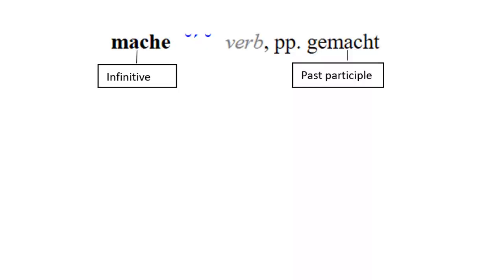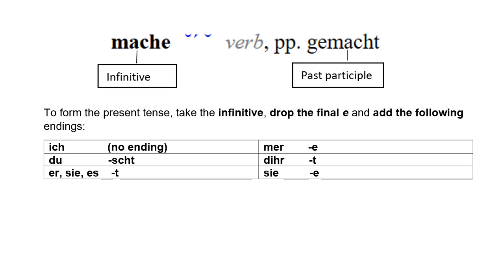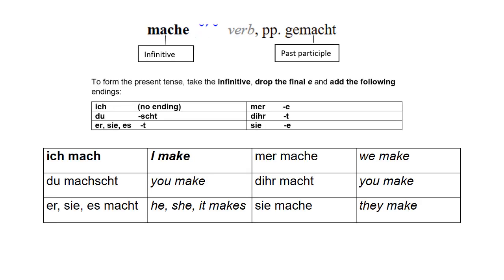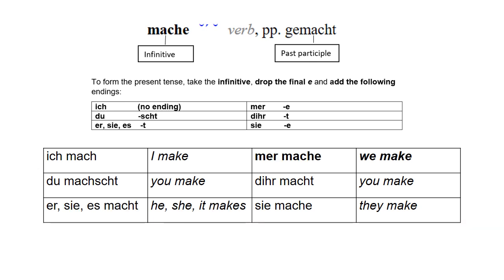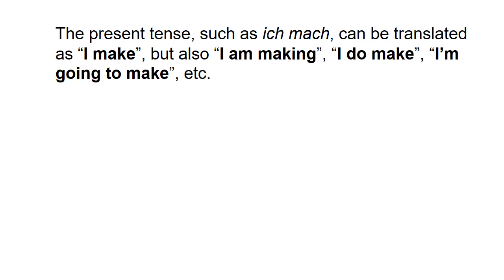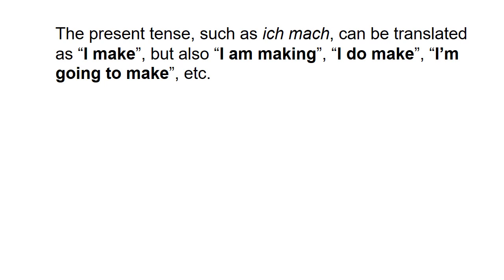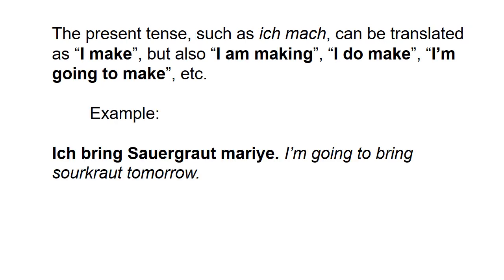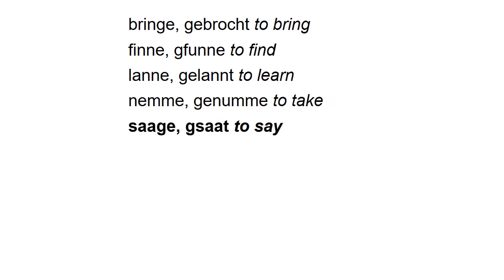PA Dutch 5: Present Tense (Part 1)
Part of the series "Learn the Basics of Pennsylvania Dutch in Two Weeks"